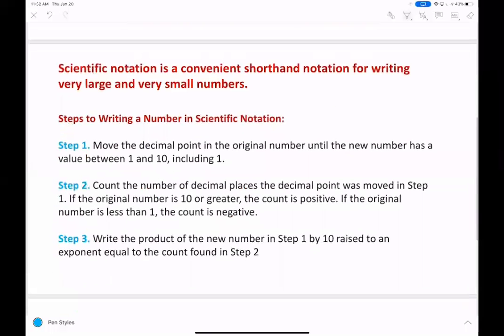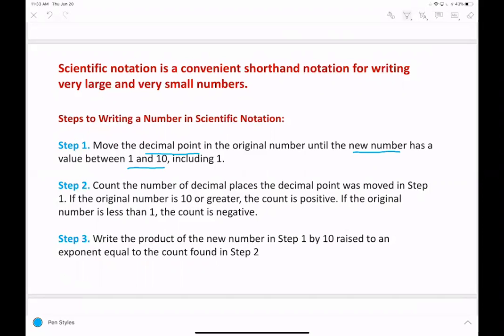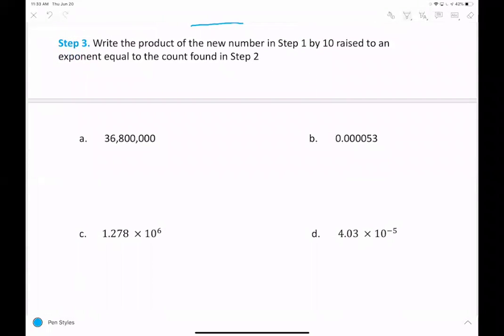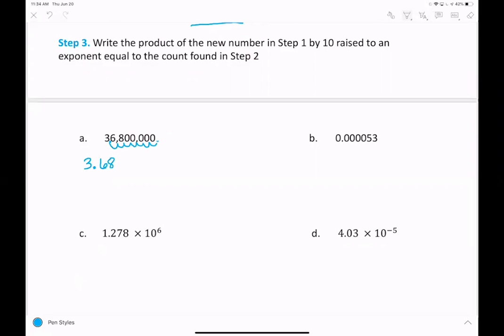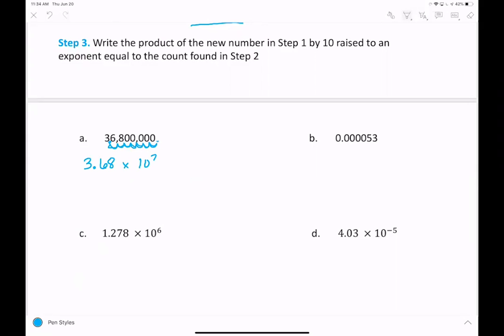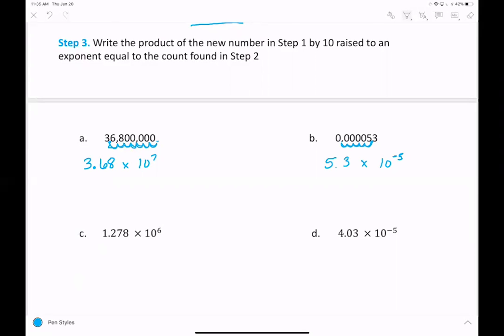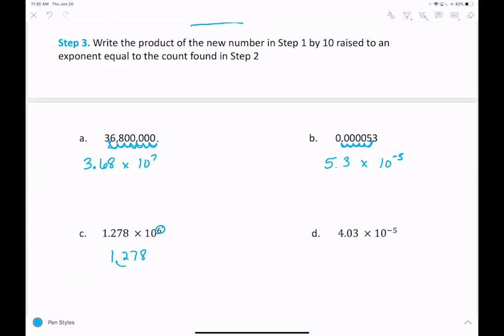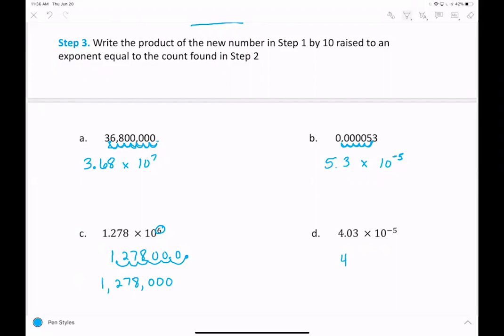Mini Lesson Video: Scientific Notation